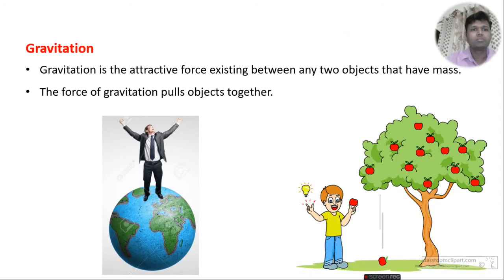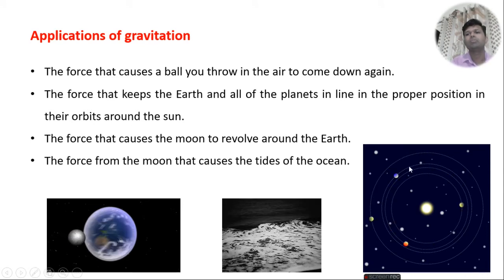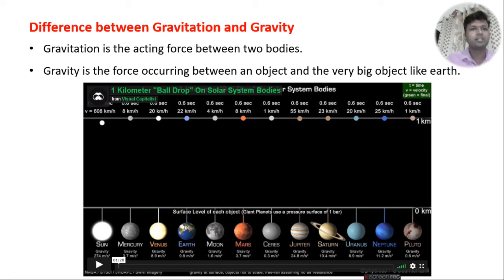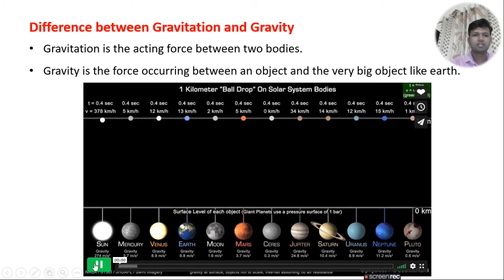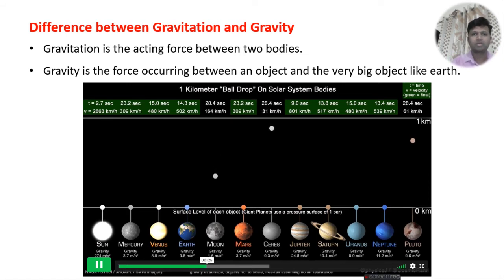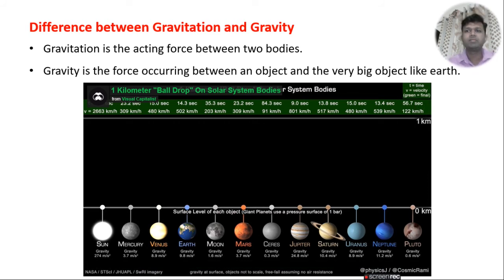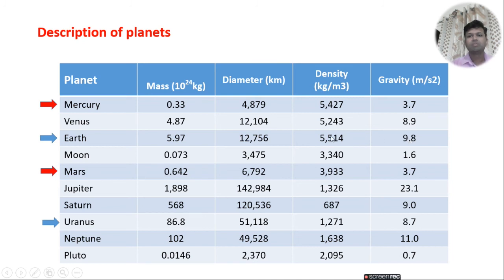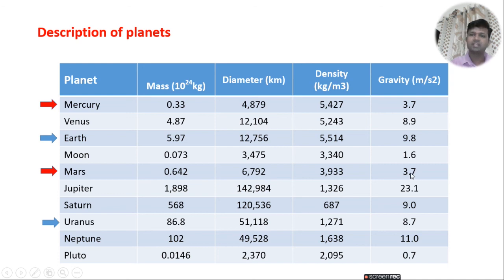Introduction of Gravitation